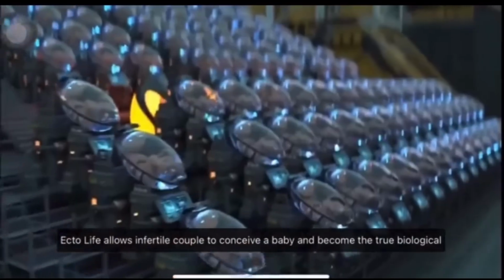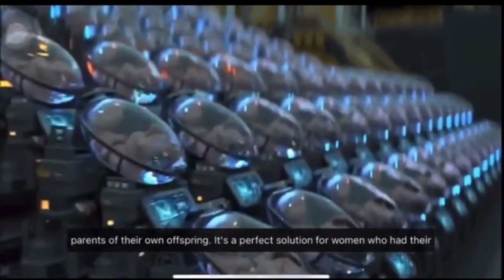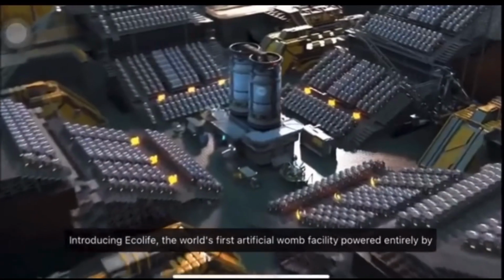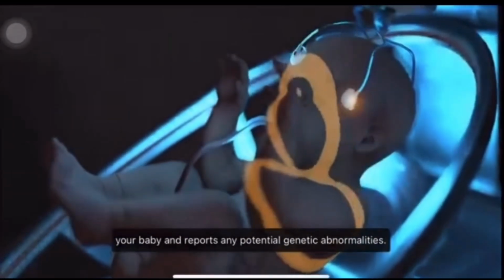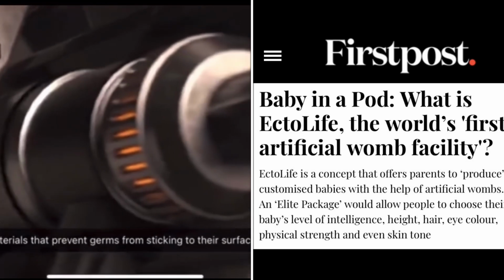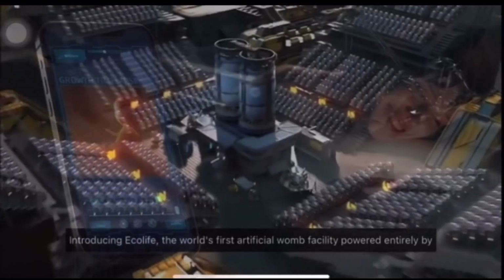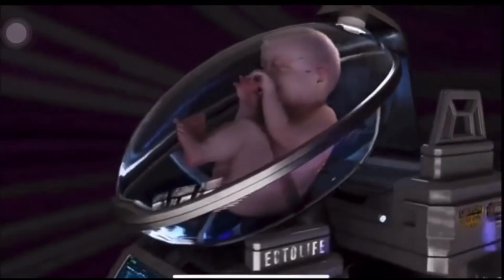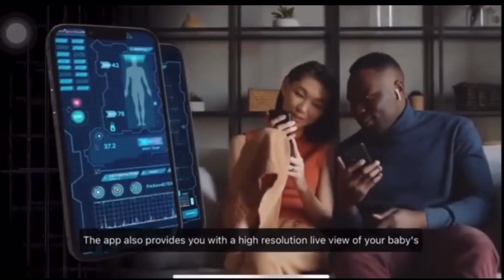Artificial Intelligence Replacing A Mother’s Womb???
Follow Me on🐦Twitter: @GemsFromKwameB

My teenage daughters created their own line of clothing named “Saucee”. Feel free to browse and purchase ➡️